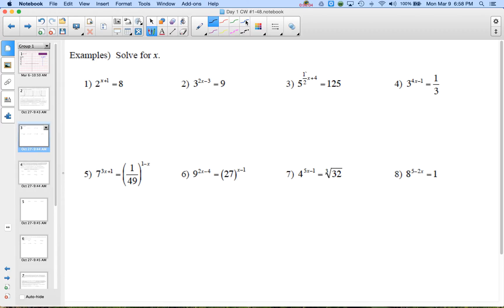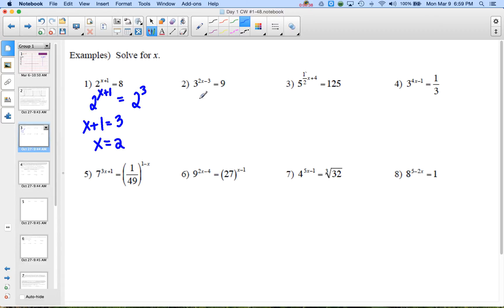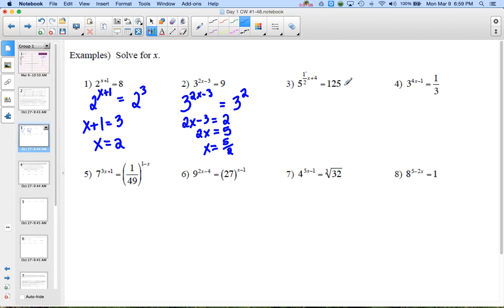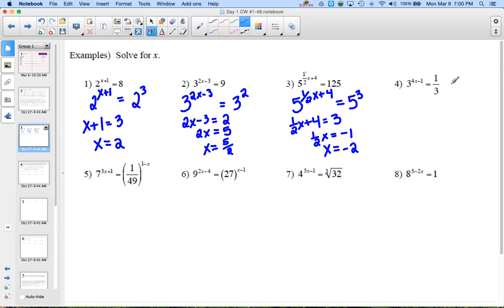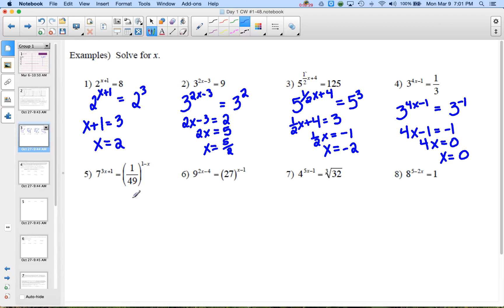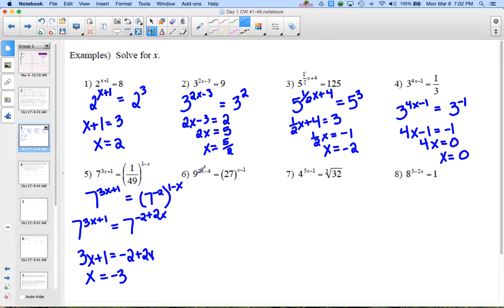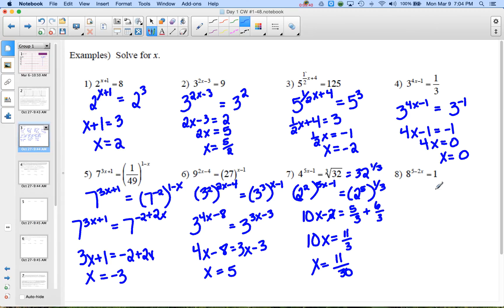MM Unit 9 #1 Solving Exponential Equations by finding a common base